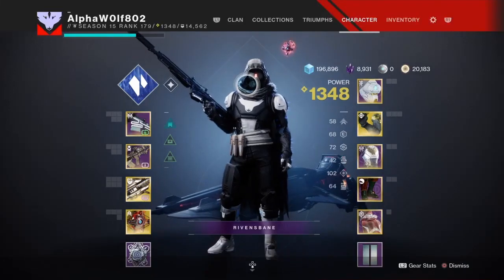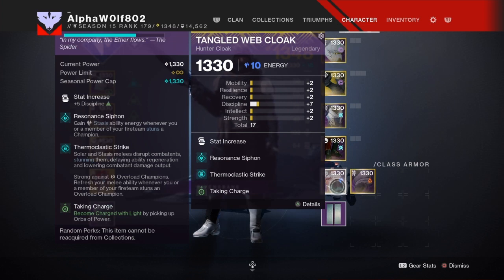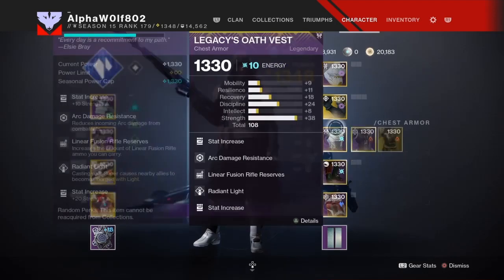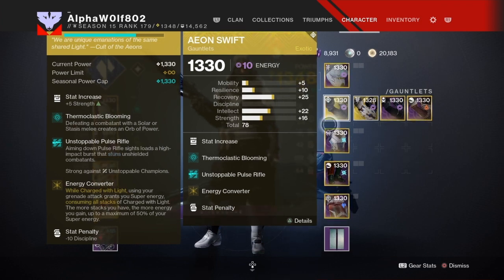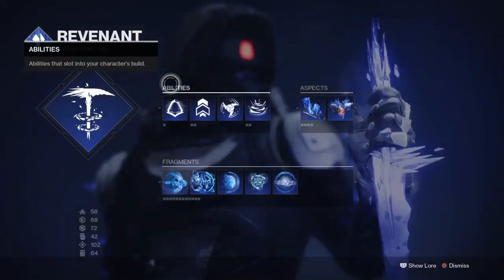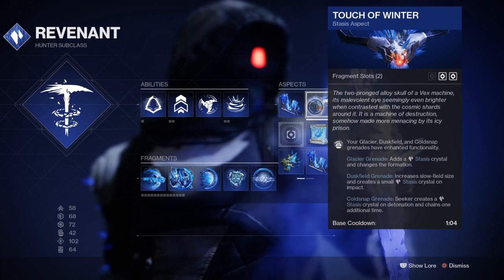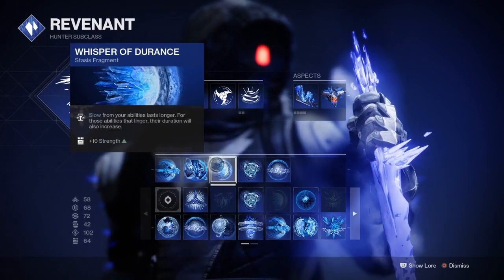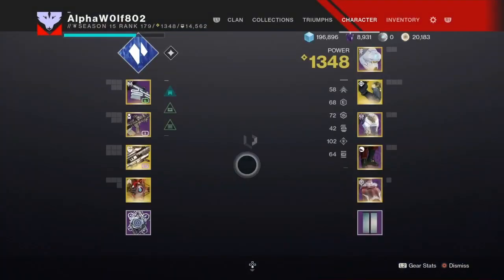[Outdated] Infinite Hunter Abilities - Stasis Hunter Grandmaster Nightfall Build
Threw up a fun thing for a legend Nightfall, and then tweaked it a little bit. Turns out it works great

Timestamps

0:00 - 1:15 Most Important Part of Build
1:15 - 3:38 Other Armor Mods
3:38 - 5:04 Aspects
5:04 - 6:28 Fragments
6:28 - 7:04 Finishing Touches
7:04 - Showcase